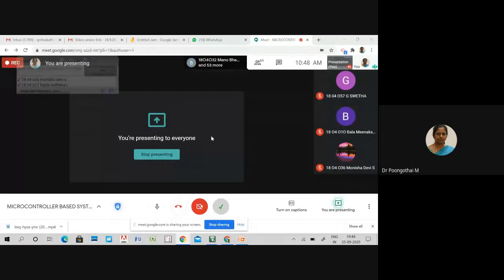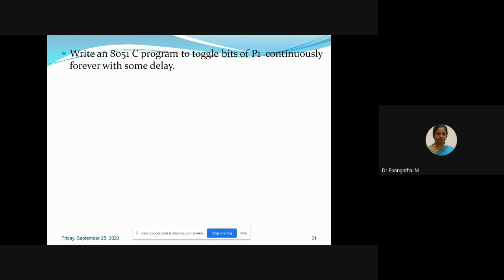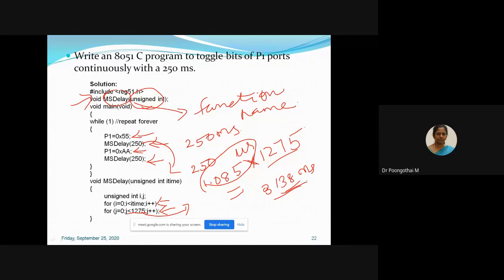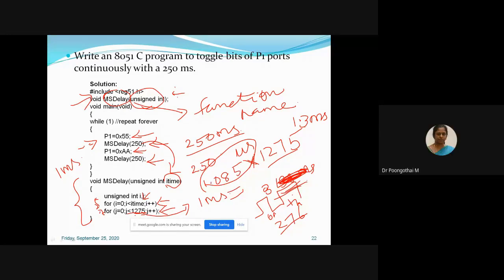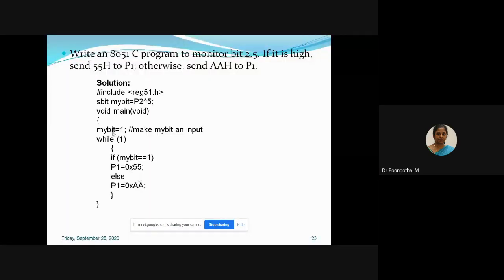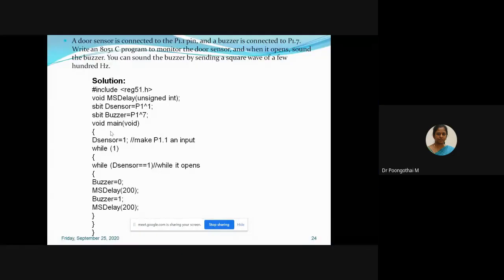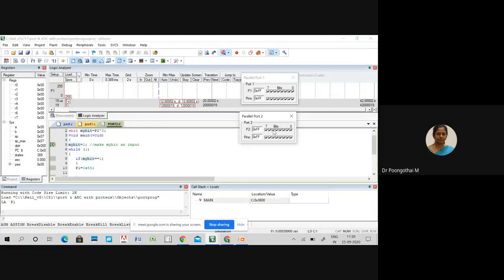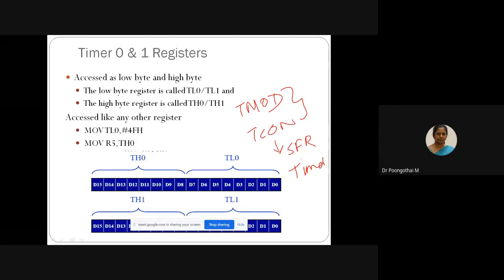17.8051 I/O PORT EMBEDDED C PROGRAMMING - PART4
This video will help you to understand the 8051 I/O ports, input and output configuration using logic diagram and programming the I/O ports and demonstrate the Embedded c programming using KEIL uvision 5